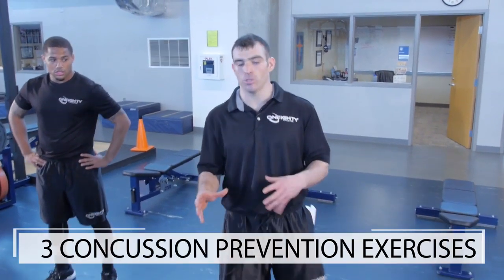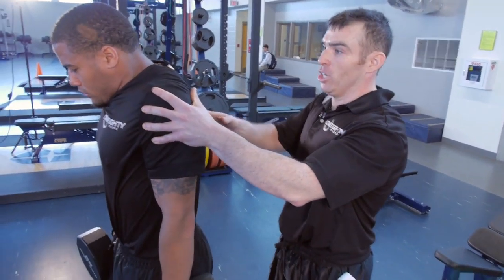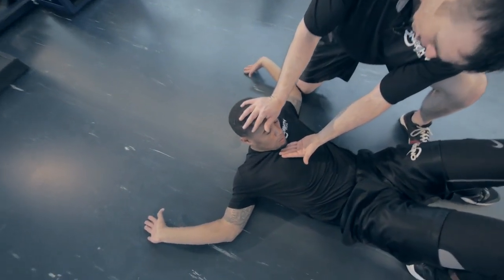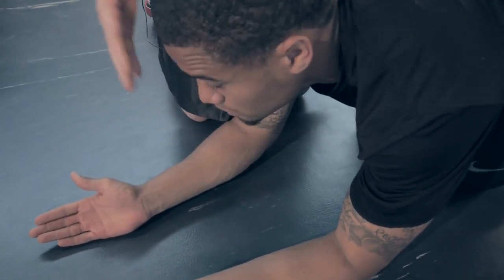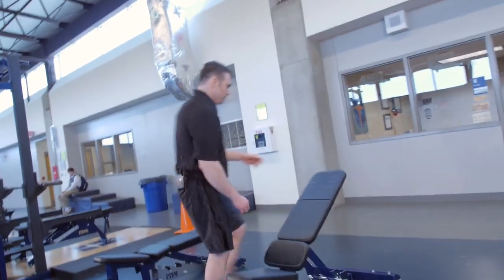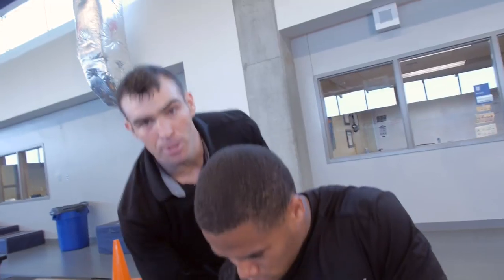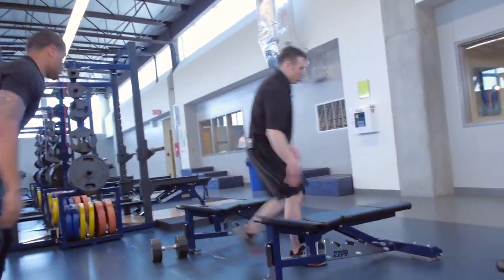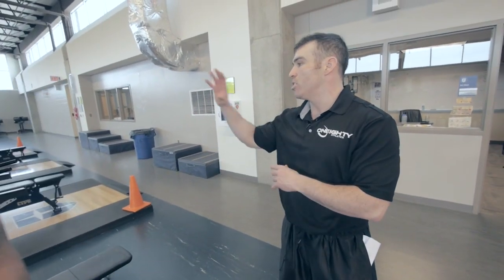Manual Neck: Concussion Prevention HD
1. All concussions are serious.

• Most concussions occur without loss
of consciousness.
• Recognition and proper response to
concussions when they first occur can
help prevent further injury or even death